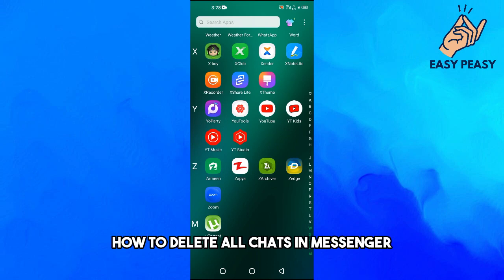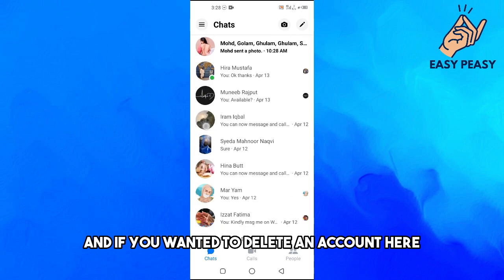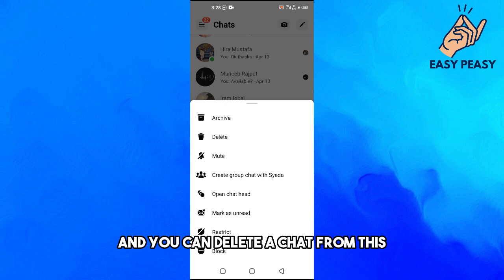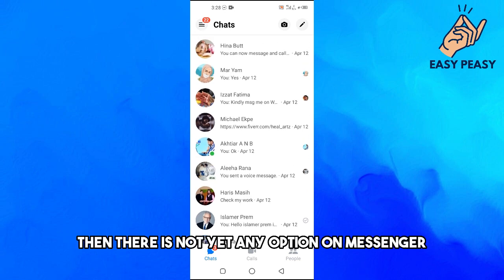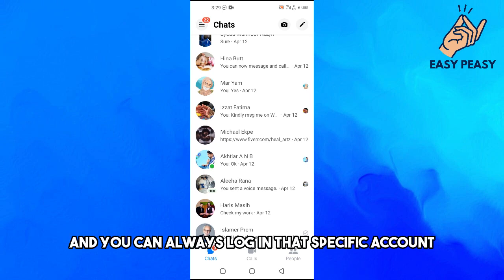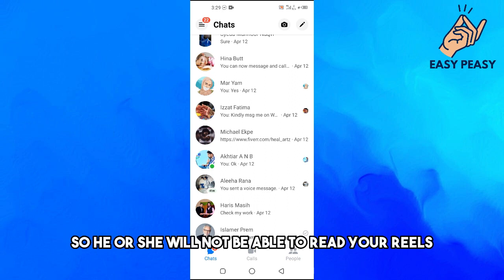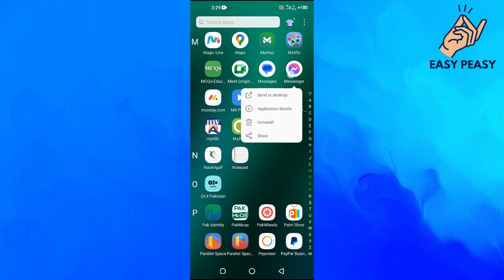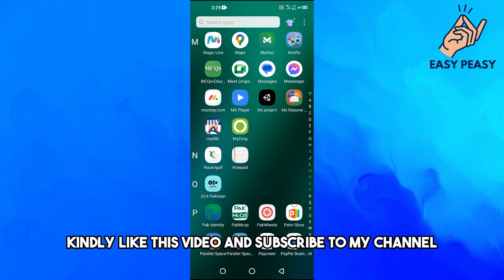How to Delete All Chats in Messenger (2023)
How to Delete All Chats in Messenger